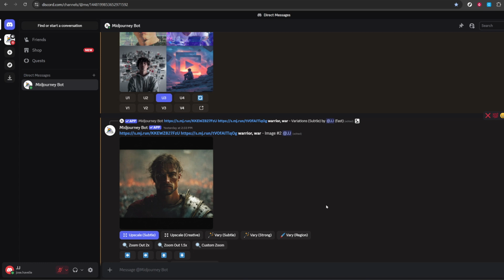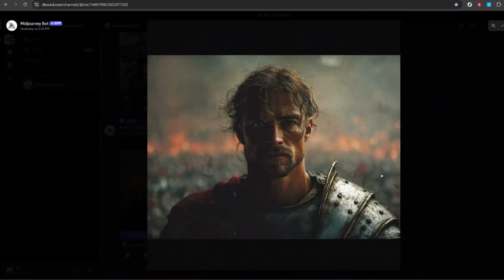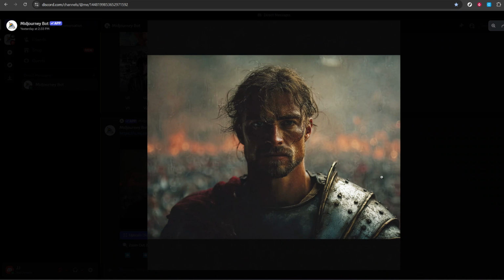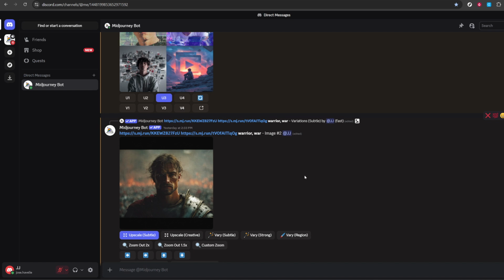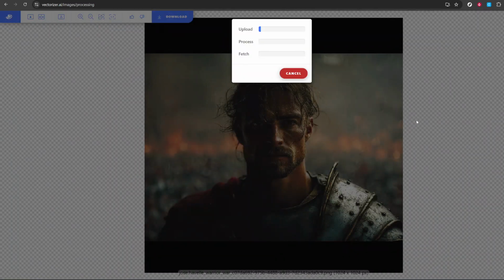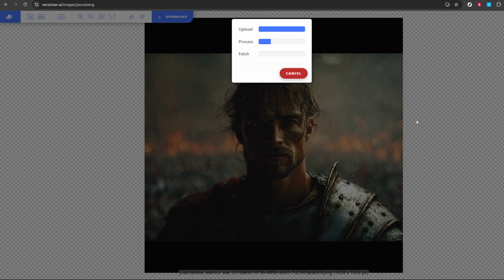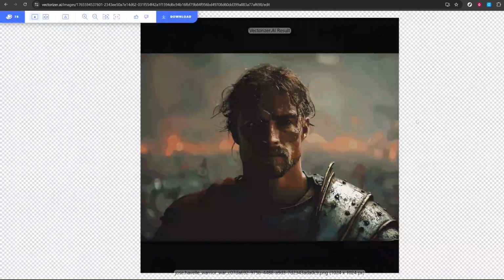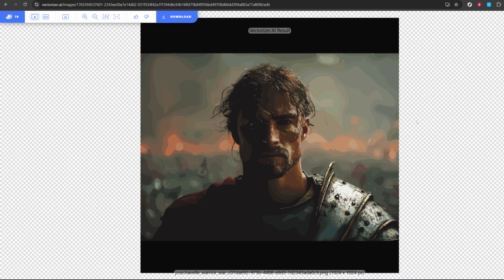How to convert AI art into vectors [FULL GUIDE]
In todays video we cover How to convert AI art into vectors